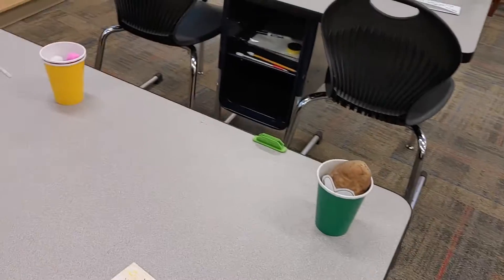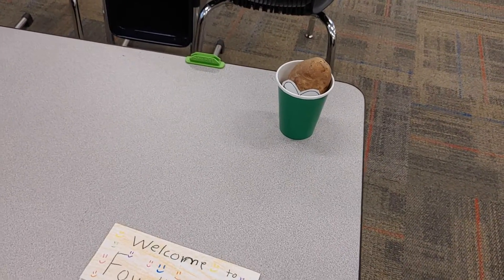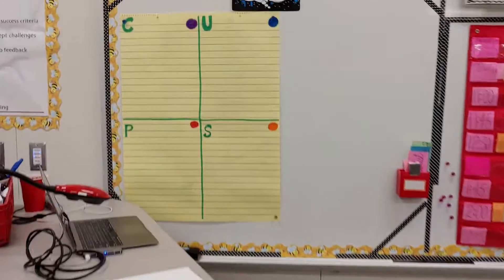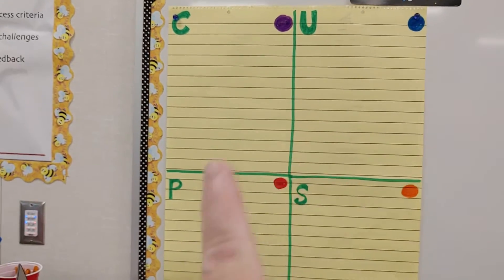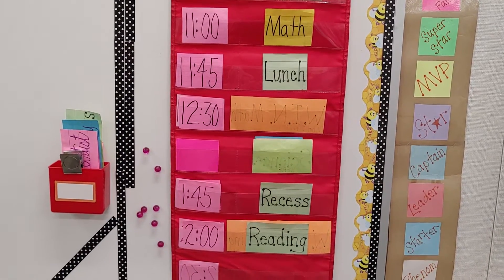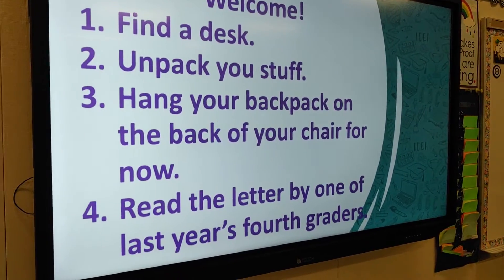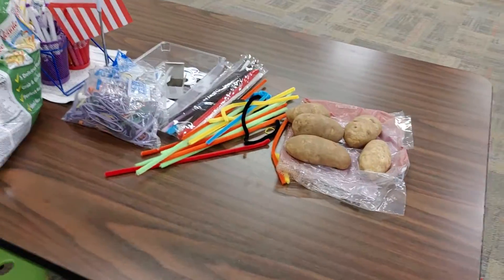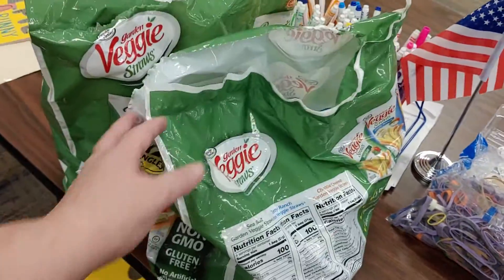First Day of School 2021